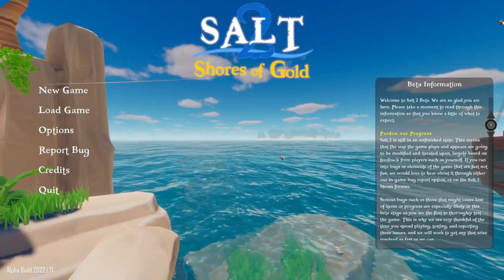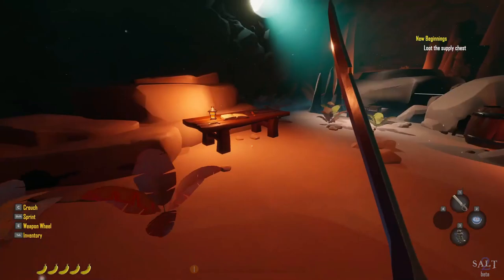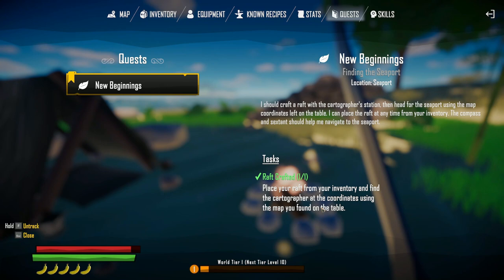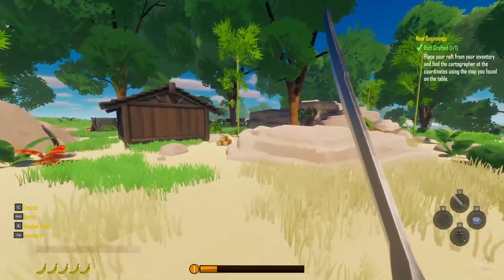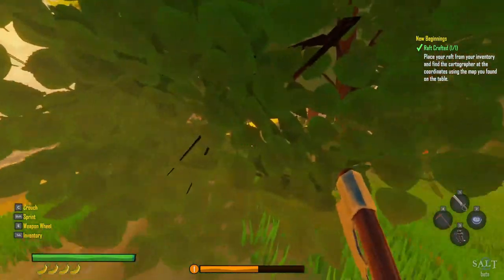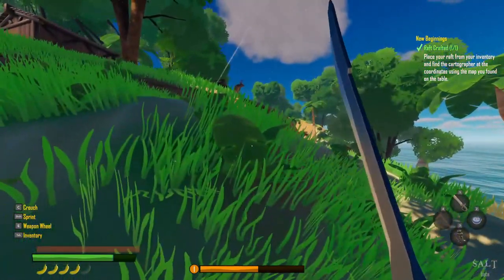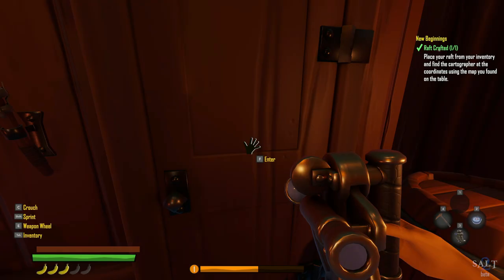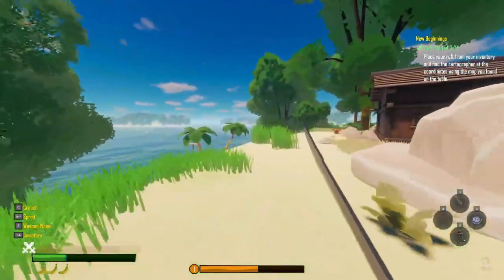New Amazing Open World Pirate Survival | Build ,Craft ,Fight and Fish | Salt 2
Hunt Craft Fish Decorate your boat
First look at Salt 2 Shores Of Gold pirate open world survival game